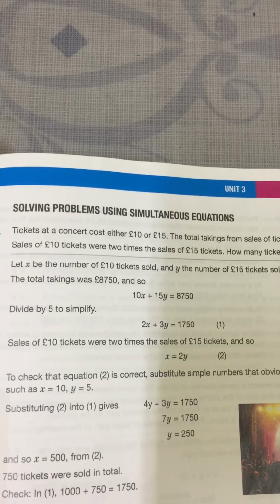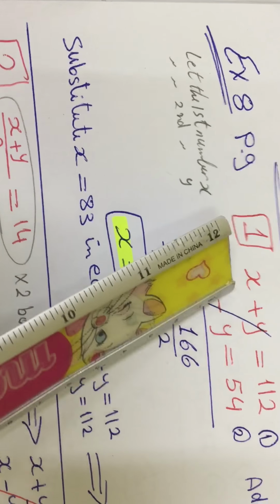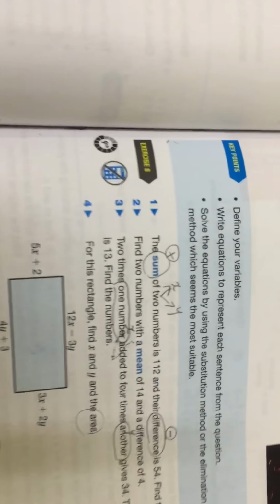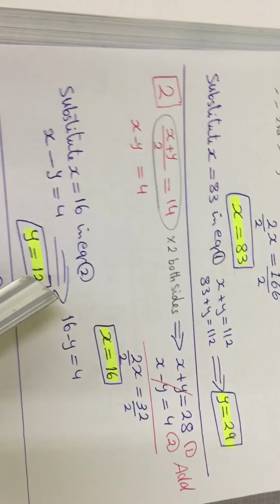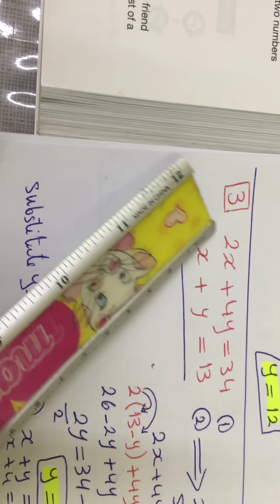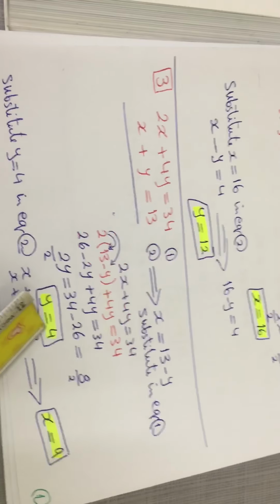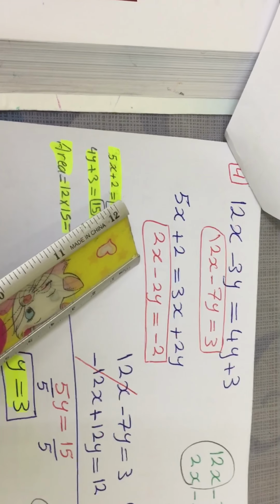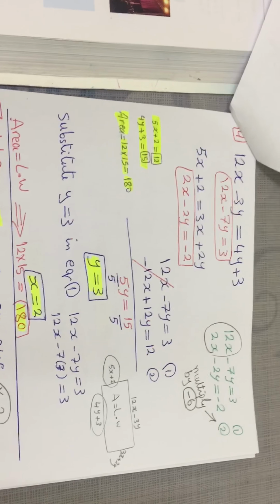Week 10 Gr 7 Math Wednesday 1